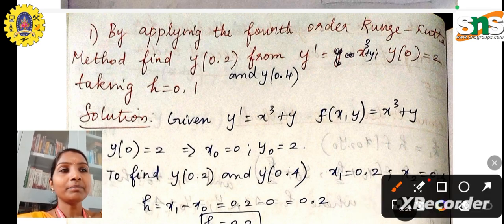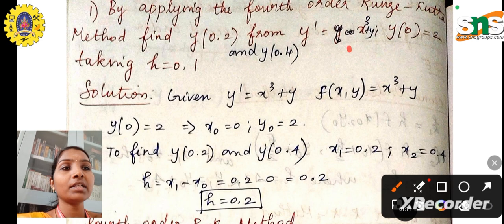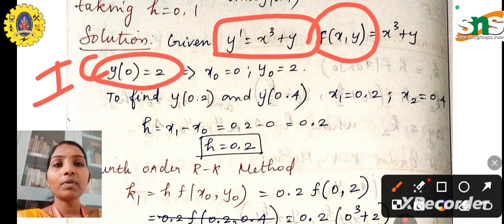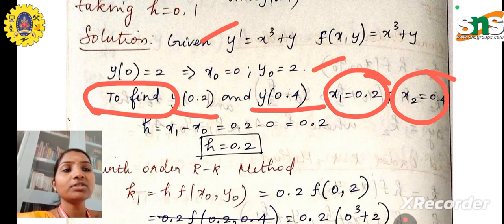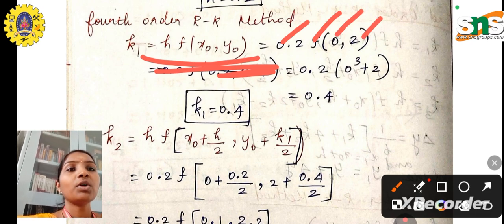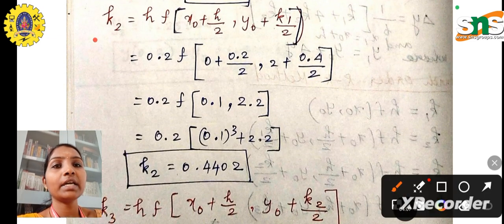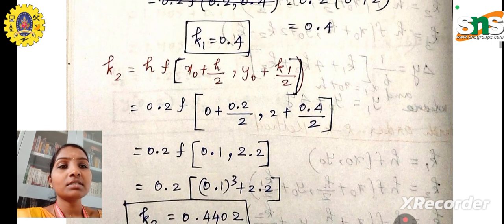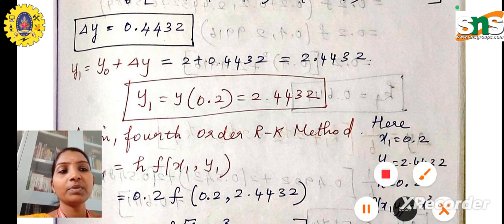3. Runge Kutta Method Problem Part 1 | PSNM | SNS Institutions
In numerical analysis, the Runge–Kutta methods are a family of implicit and explicit iterative methods, which include the Euler method, used in temporal discretization for the approximate solutions of simultaneous nonlinear equations. These methods were developed around 1900 by the German mathematicians Carl Runge and Wilhelm Kutta.
     The simplest example of an implicit Runge–Kutta method is the backward Euler method.  Another example for an implicit Runge–Kutta method is the trapezoidal rule.